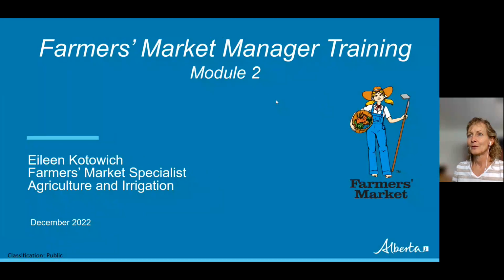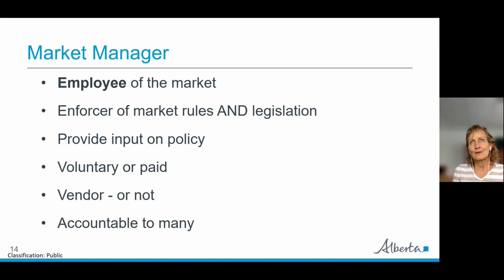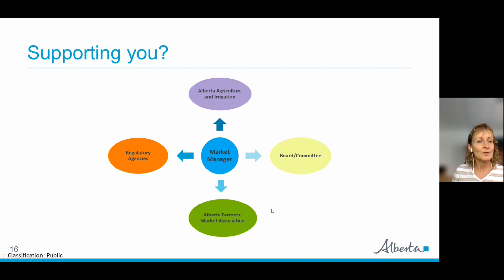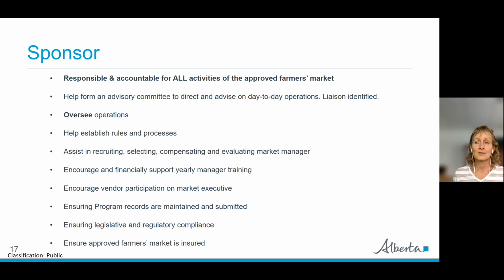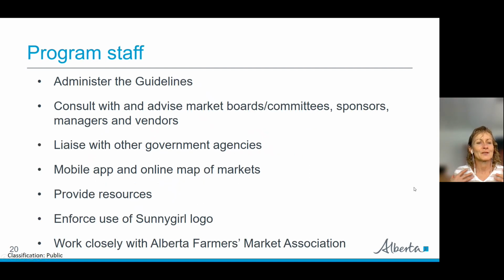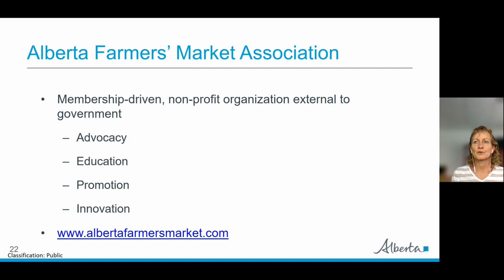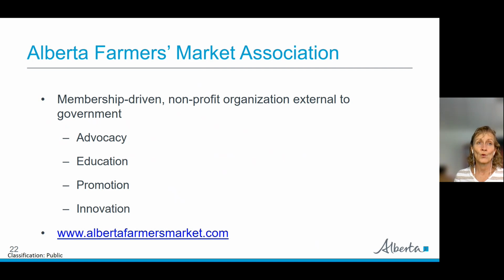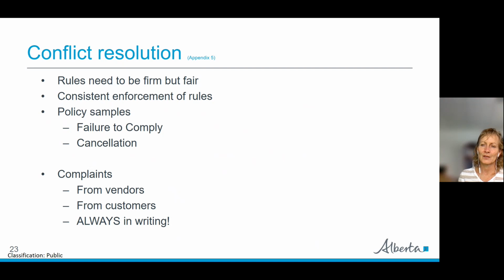Module 2: Roles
The roles of the various stakeholders – manager, sponsor/board of directors, vendors, public health inspector, Farmers’ Market Program staff and the Alberta Farmers’ Market Association.